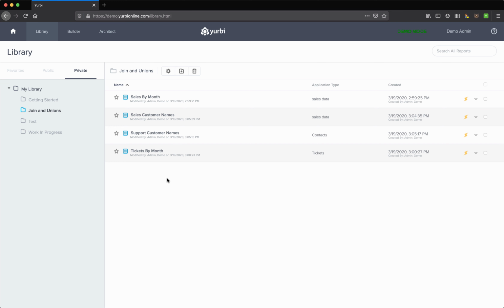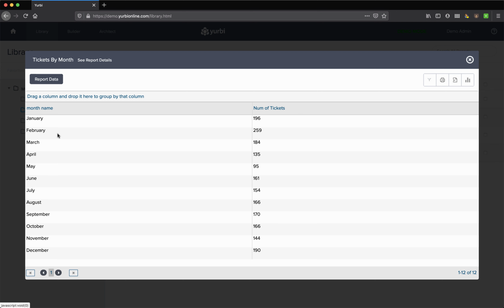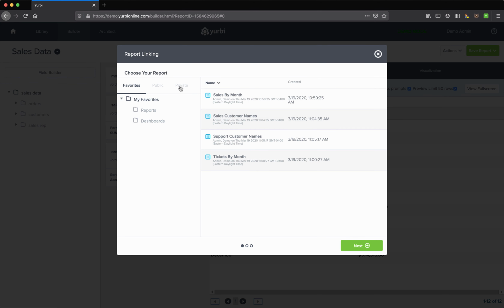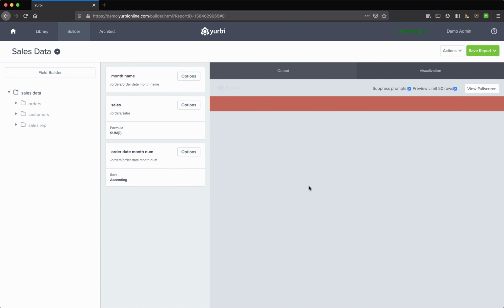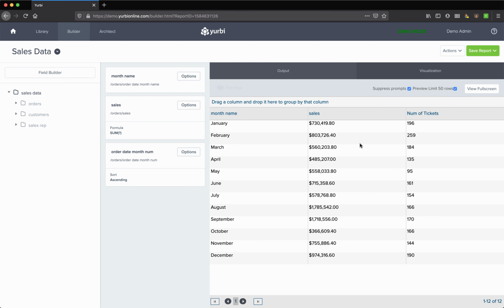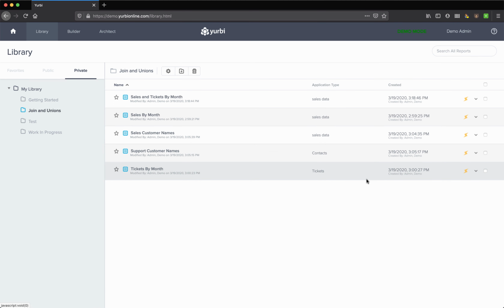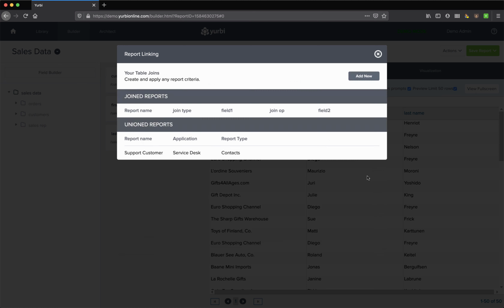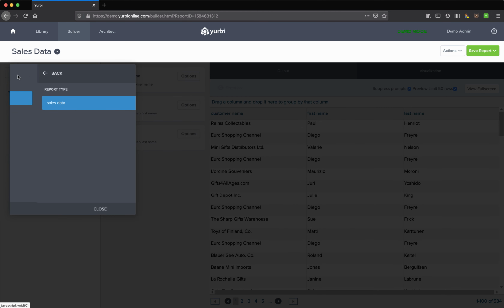Data Blending In Yurbi: How To Union and Join Across Data Sources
Learn more about how Yurbi allows a report builder to join data between multiple reports (or even apps/data sources).

Linking reports together via an in-memory join or union allows you to create powerful reports with multiple aggregates or to combine data from multiple databases to generate a single virtual data source for reporting.

See the full details of this video on our Getting Started Guide

About Yurbi

Yurbi is a self-service BI platform that provides Software Vendors, Resellers, and Enterprise organizations an affordable and easy way to white label and embed dashboards and reports anywhere their users want to consume and interact with data.